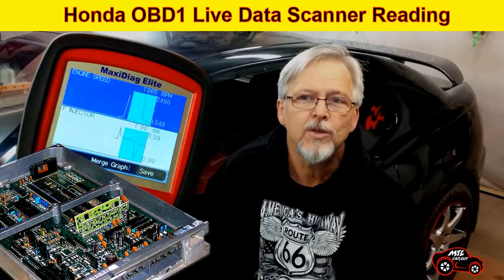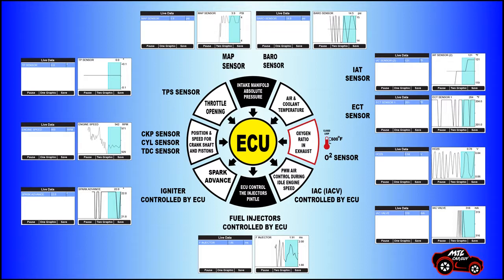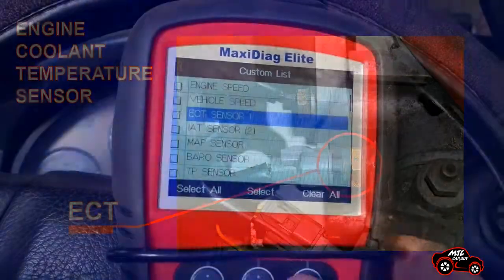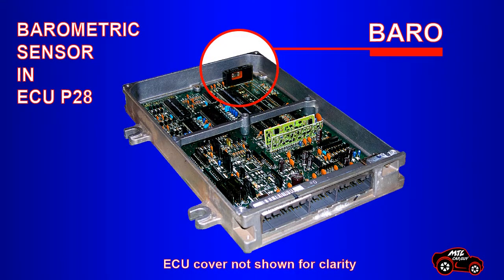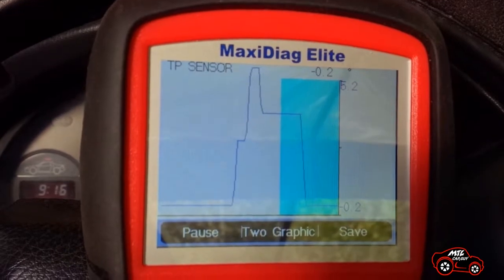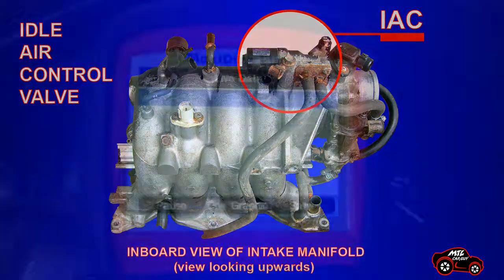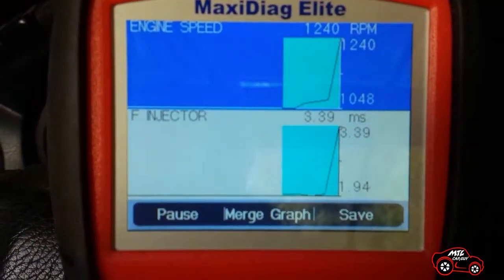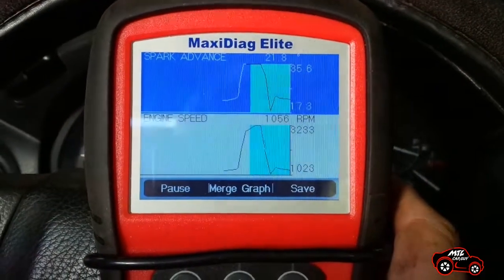MTLCARGUY EP2 - Check Honda Del Sol 1993 Ignition Sensors in close loop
In this video, I will show you how I checked my Honda Del Sol 1993 Ignition Sensors in close loop condition with my Autel scanner.